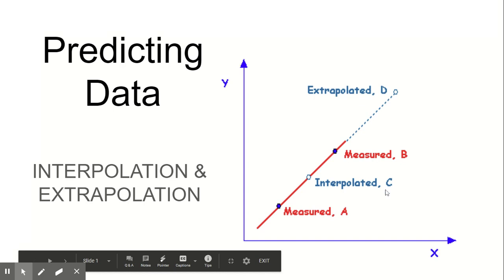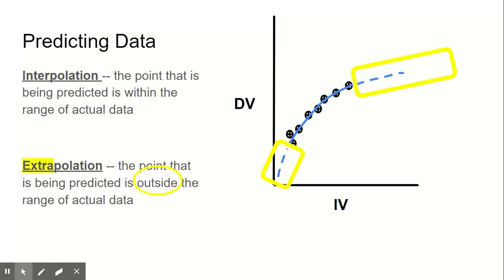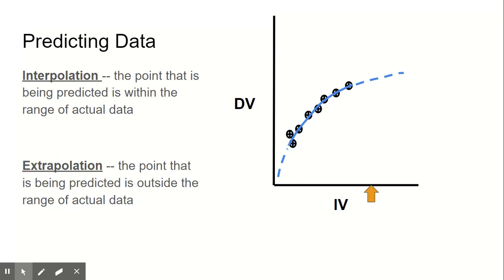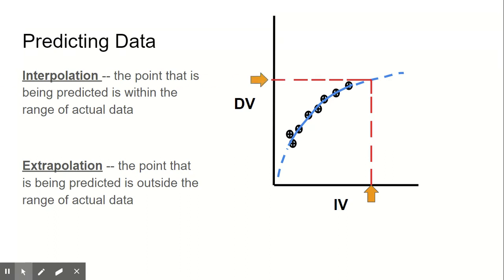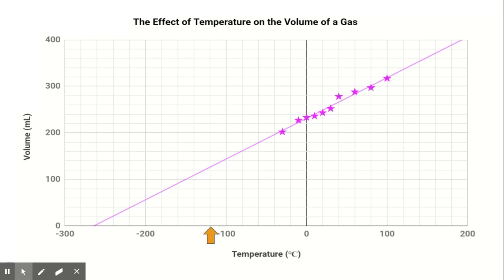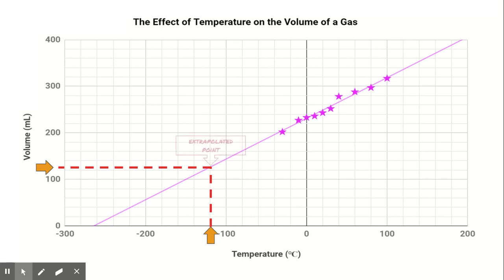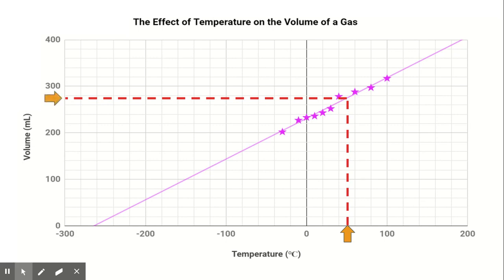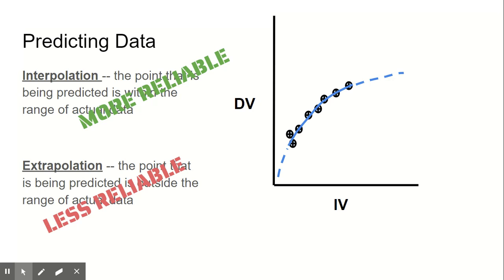Predicting Data on a Graph